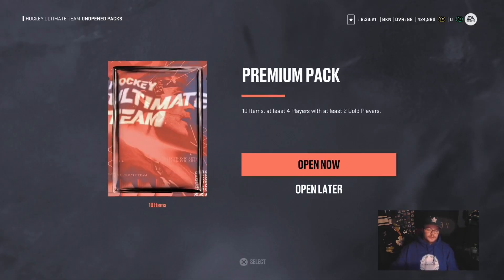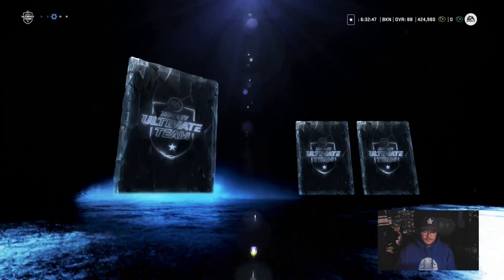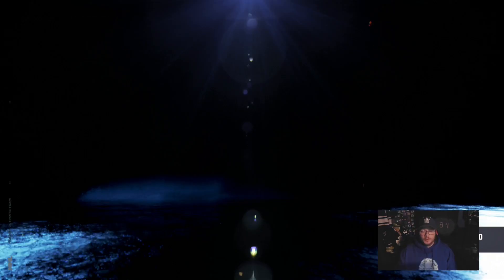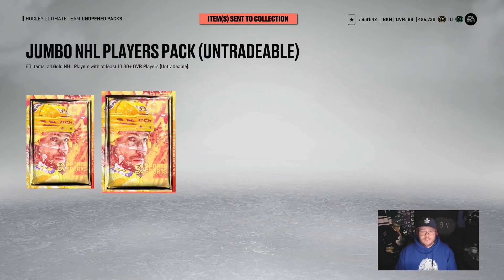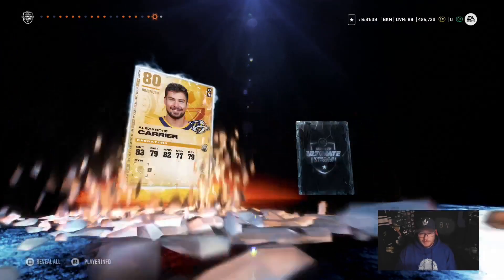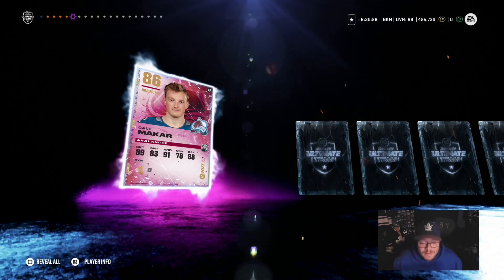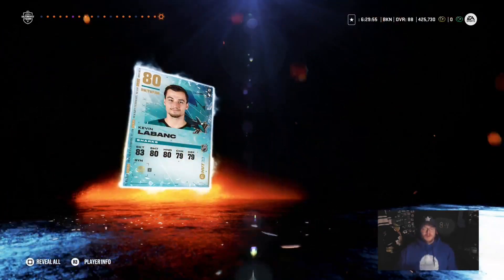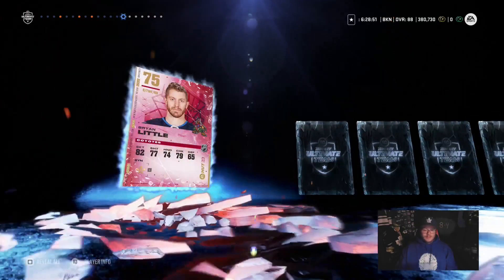NHL 23 Rivals Rewards LETS GO!!!!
Opening packs from rivals and a store pack